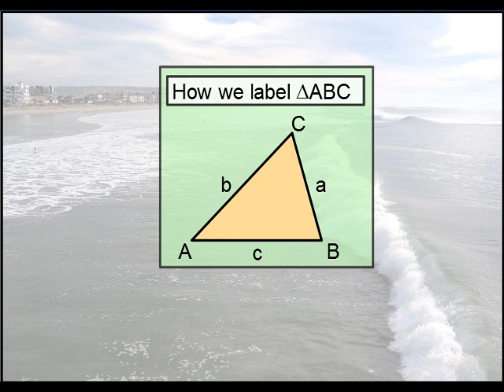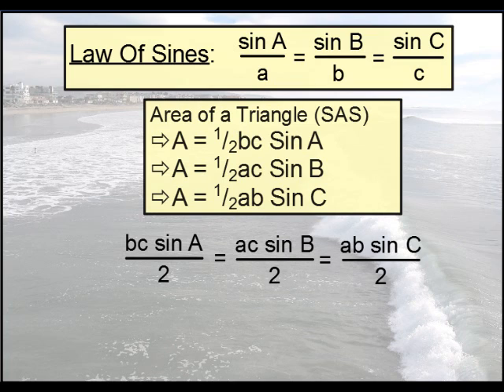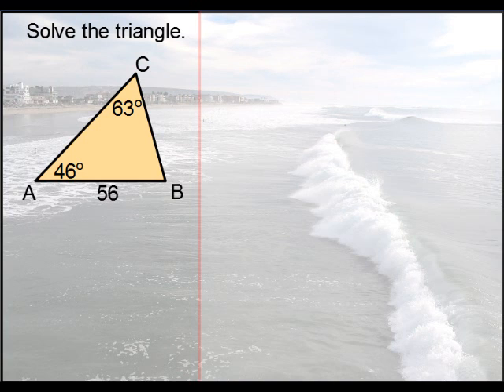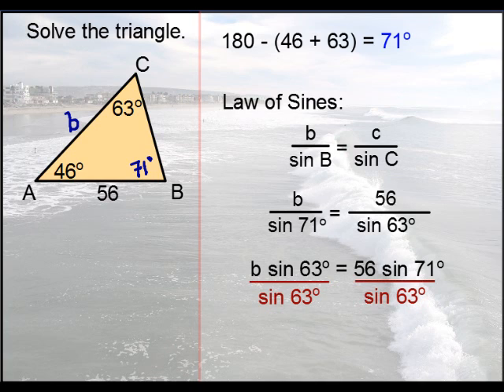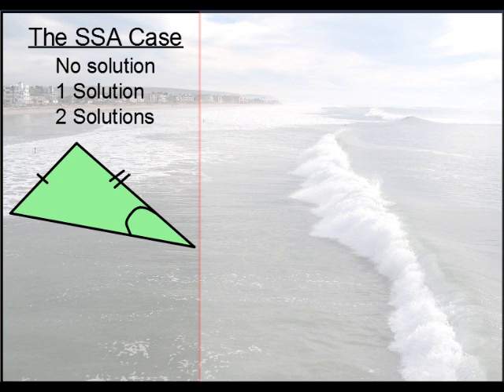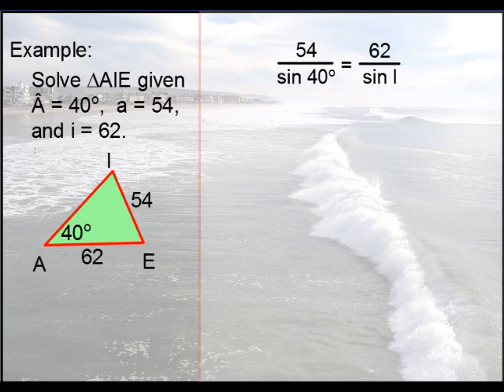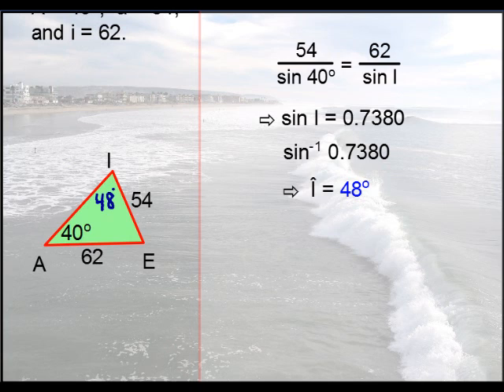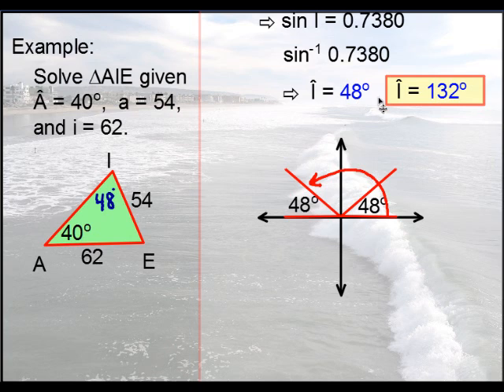Precalculus - Law Of Sines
This lesson shows the derivation of the Law of Sines and how it is applied to solving triangles.  The ambiguous SSA case is also discussed.